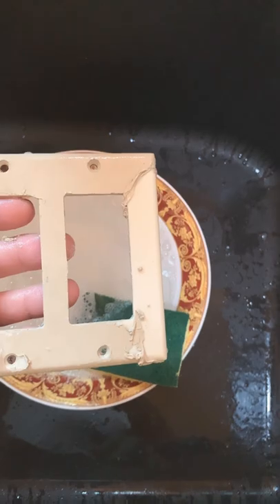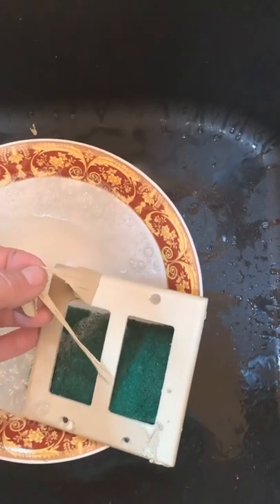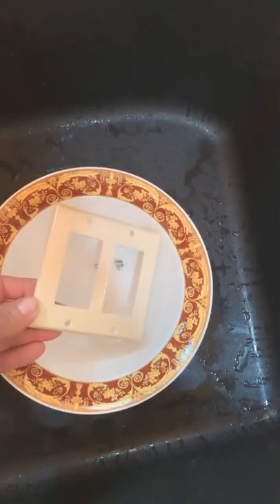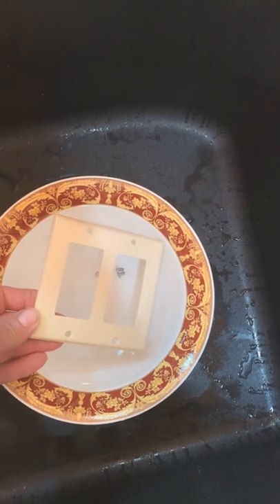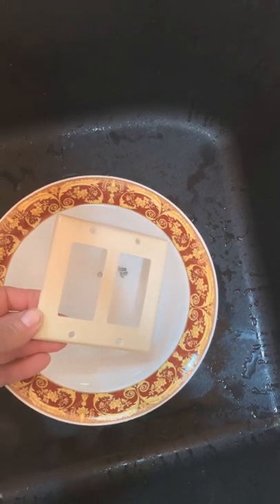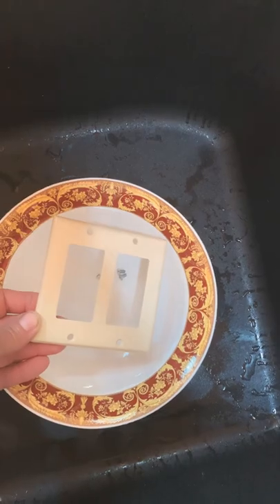Light Switch Cover Painted Over Renewed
How to remove, clean latex paint off of a light our outlet switch. Of course, you could could buy a new one as well, but how fun would that be?